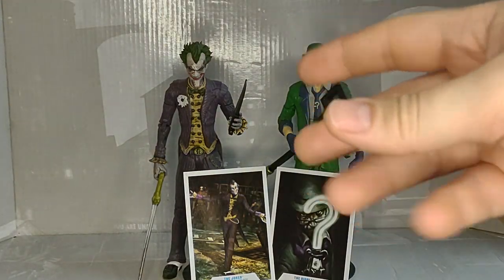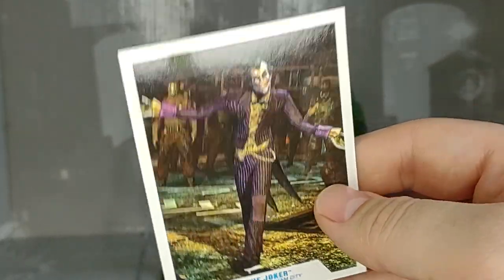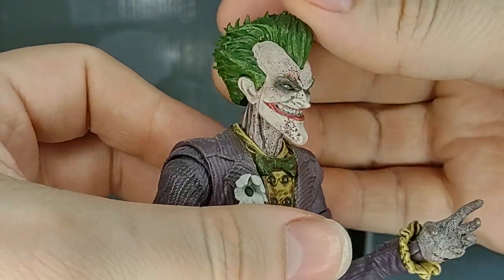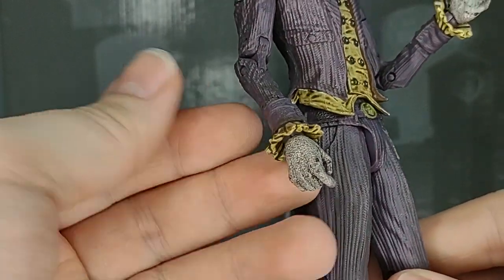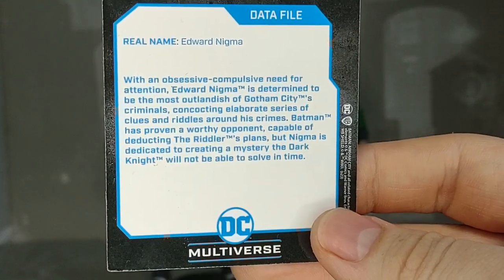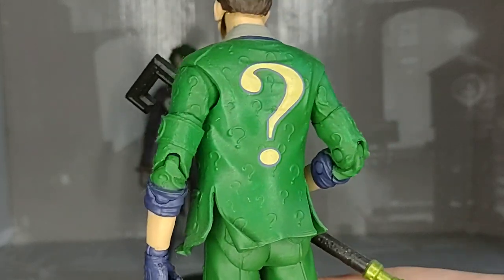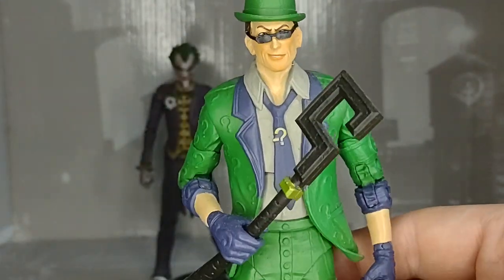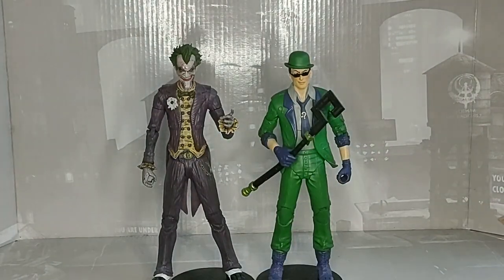McFarlane Toys Arkham City Joker (Sick) & Riddler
Looking at the McFarlane Toys DC Multiverse: Batman Arkham City The Joker (Sick) and The Riddler figures.